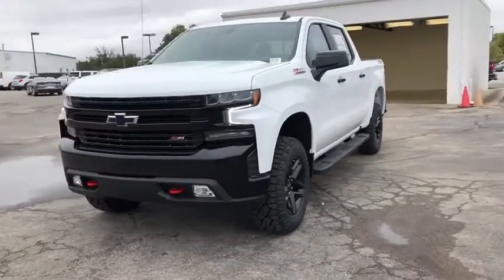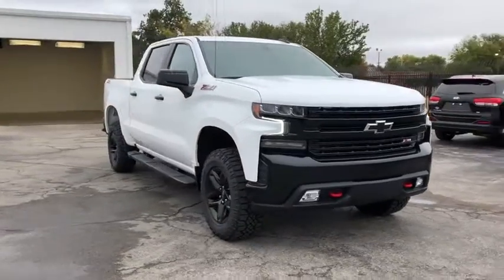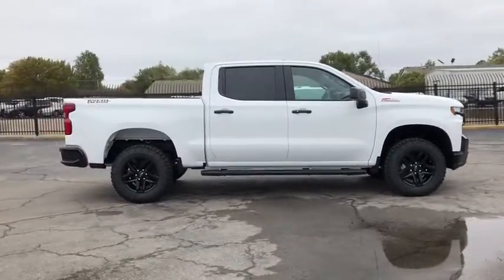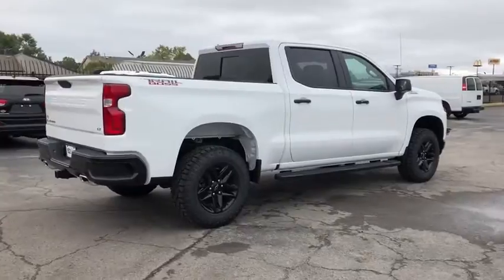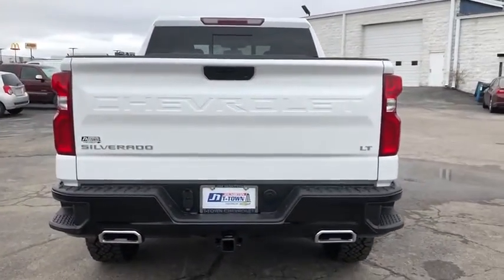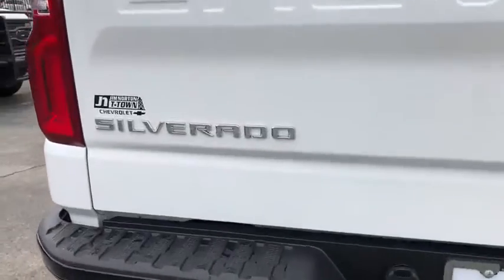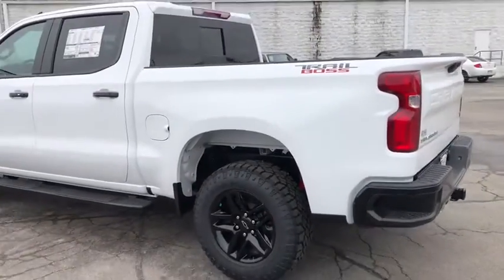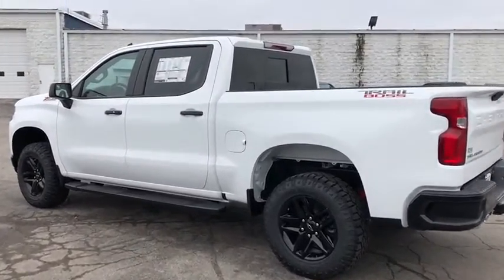2021 Chevrolet Silverado_1500 Tulsa, Broken Arrow, Owasso, Bixby, Joplin, OK 202181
Summit White New 2021 Chevrolet Silverado_1500 available in Tulsa, Oklahoma at Jim Norton TTown Chevrolet. Servicing the  Broken Arrow, Owasso, Bixby, Joplin, OK area.
2021 Chevrolet Silverado_1500 LT Trail Boss - Stock#: 202181 - VIN#: 3GCPYFED8MG112181

Recent Arrival! 10-Speed Automatic 4WD Black Cloth.brbrbr2021 Chevrolet Silverado 1500 LT Trail Boss
Cloth Rear Seat w/Storage Package|Convenience Package II|Convenience Package w/Buckets Seats|Preferred Equipment Group 2LT|Suspension Package|Trailering Package|2 USB Ports (First Row)|6 Speakers|6-Speaker Audio System|AM/FM radio: SiriusXM|HD Radio|Premium audio system: Chevrolet Infotainment 3|Premium Bose 7-Speaker Sound System|Radio data system|Radio: Chevrolet Infotainment 3 Plus System|Radio: Chevrolet Infotainment 3 System|Rear Dual USB Charging-Only Ports|SiriusXM Radio|SiriusXM w/360L|Steering Wheel Audio Controls|Air Conditioning|Automatic temperature control|Dual-Zone Automatic Climate Control|Electric Rear-Window Defogger|Front dual zone A/C|Rear window defroster|120-Volt Bed Mounted Power Outlet|120-Volt Instrument Panel Power Outlet|12-Volt Rear Auxiliary Power Outlet|Bluetooth For Phone|EZ Lift Power Lock & Release Tailgate|Power driver seat|Power Front Windows w/Driver Express Up/Down|Power Front Windows w/Passenger Express Down|Power Rear Windows w/Express Down|Power steering|Power windows|Remote keyless entry|Remote Vehicle Starter System|Steering wheel mounted audio controls|Universal Home Remote|Auto-Locking Rear Differential|Manual Tilt/Telescoping Steering Column|Speed-sensing steering|Traction control|4-Wheel Disc Brakes|ABS brakes|Dual front impact airbags|Dual front side impact airbags|Electrical Lock Control Steering Column|Front anti-roll bar|Front wheel independent suspension|Keyless Open & Start|Low tire pressure warning|Occupant sensing airbag|Overhead airbag|Power Door Locks|Brake assist|Electronic Stability Control|Hill Descent Control|Rear Vision Camera|Delay-off headlights|Front fog lights|Fully automatic headlights|Panic alarm|Security system|Theft Deterrent System (Unauthorized Entry)|Electronic Cruise Control|Speed control|170 Amp Alternator|Auxiliary External Transmission Oil Cooler|Heavy-Duty Air Filter|6 Rectangular Black Tubular Assist Steps (LPO)|Dual Exhaust w/Polished Outlets|Front LED Fog Lamps|Heated door mirrors|High Gloss Black Grille|High Gloss Black Mirror Caps|Hitch Guidance|LED Cargo Area Lighting|LED Reflector Headlamps|Off-Road Suspension w/2 Lift|Power door mirrors|Rear step bumper|2 USB Ports|4.2 Diagonal Color Display Driver Info Center|4G LTE Wi-Fi Hot Spot Capable|All-Weather Floor Liner (LPO) (AAK)|Apple CarPlay/Android Auto|Chevrolet Connected Access Capable|Cloth Seat Trim|Color-Keyed Carpeting Floor Covering|Compass|Driver door bin|Driver vanity mirror|Floor Mounted Center Console|Front reading lights|HD Rear Vision Camera|Heated Steering Wheel|Heated steering wheel|Illuminated entry|Leather Wrapped Steering Wheel|OnStar & Chevrolet Connected Services Capable|Outside temperature display|Overhead console|Passenger vanity mirror|Rear reading lights|Rear seat center armrest|Tachometer|Telescoping steering wheel|Tilt steering wheel|Trip computer|Voltmeter|10-Way Power Driver Seat w/Lumbar|Front Bucket Seats|Heated Driver & Front Outboard Passenger Seats|Heated front seats|Split folding rear seat|Front Center Armrest w/Storage|Passenger door bin|Integrated Trailer Brake Controller|Performance Red Recovery Hooks|Alloy wheels|Wheels: 18 x 8.5 Black Painted Aluminum|Deep-Tinted Glass|Power Sliding Rear Window w/Rear Defogger|Variably intermittent wipers|3.23 Rear Axle Ratio